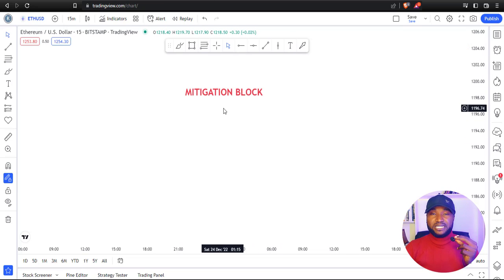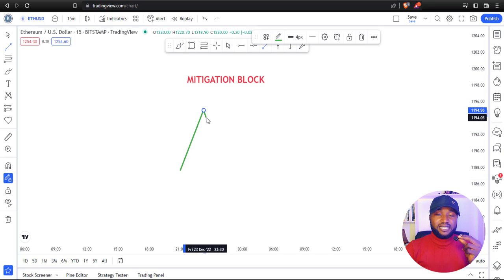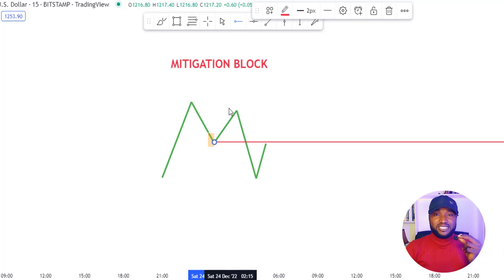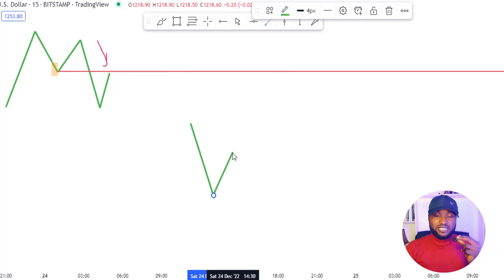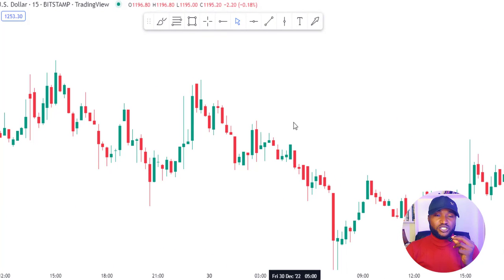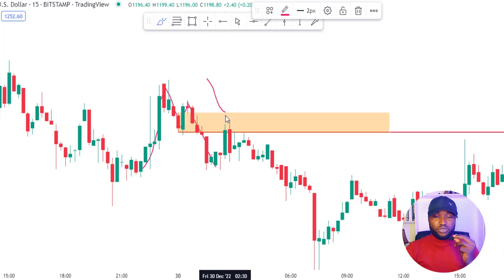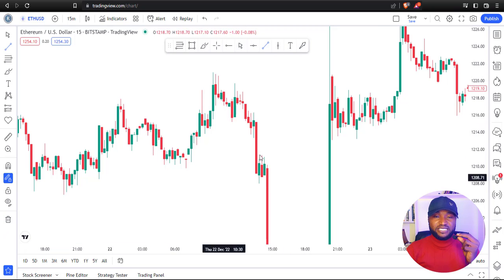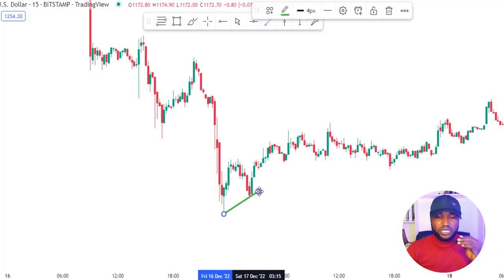A Very Powerful Smart Money Concept For Crypto Traders - (Mitigation Block)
This video will show you how to identify Mitigation Blocks on a crypto chart. You will be shown an example and how to use this method to identify buy and sell opportunities on the charts.

▼ ▽ TIMESTAMPS

00:00 - Introduction
00:16 - What is an Order Block
00:21 - Institutional Reference Points
01:42 - What Is a Block
03:05 - Two Types Of Order Block
05:25 - Bearish Order Block
09:50 - Bullish Order Block
16:27 - Bullish Order Block

1. Price Delivery Algorithm - Smart Money Concept For Crypto Trading (Lesson 1)

▼ ▽ ABOUT ME
Hi There!